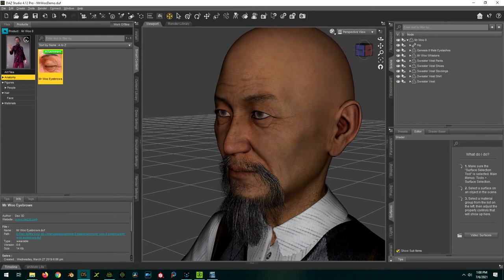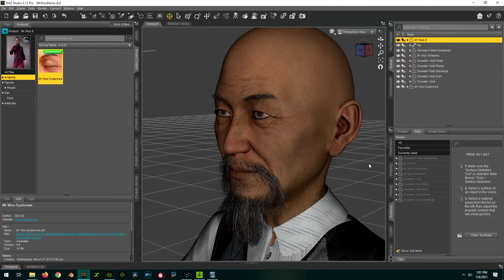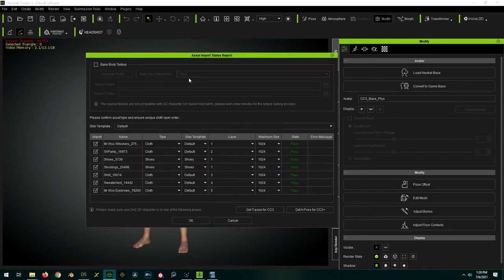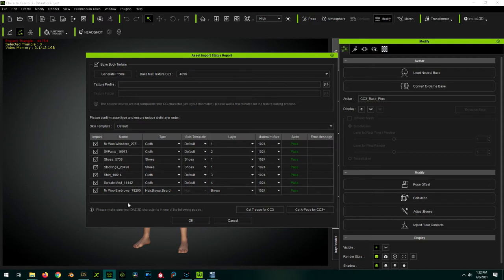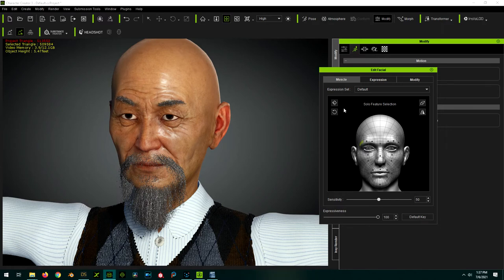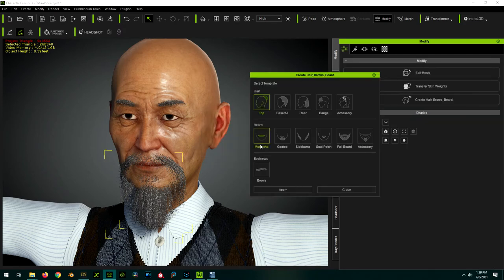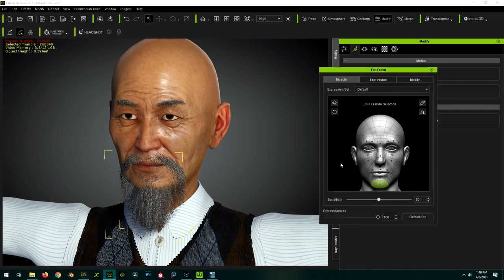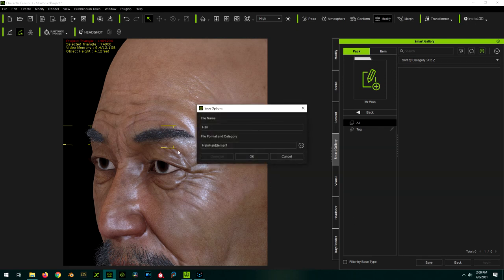Transferring Beards and Eyebrows from Daz Studio to iClone Using Character Creator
Transferring a character with a beard or custom eyebrows from Daz Studio to iClone is a straightforward process thanks to the new beard and brow features included in the latest version of Character Creator. In this short tutorial, I'll show you how.

For a more indepth look at transferring assets from Daz Studio to iClone, please see this video: